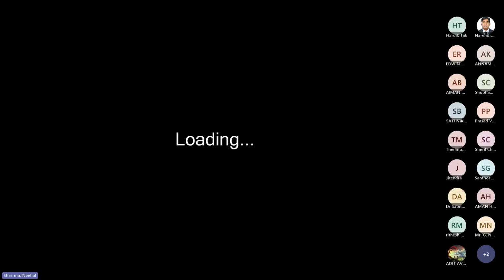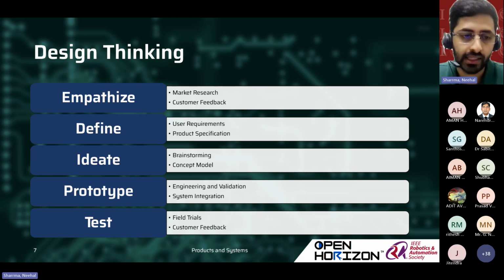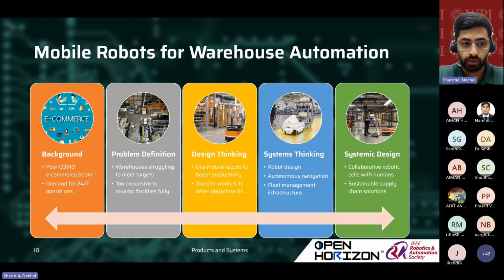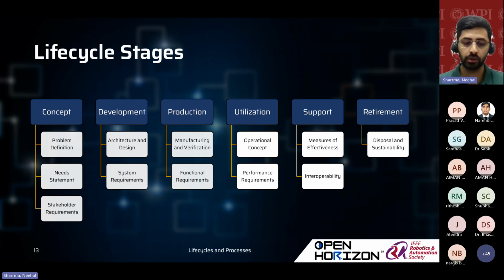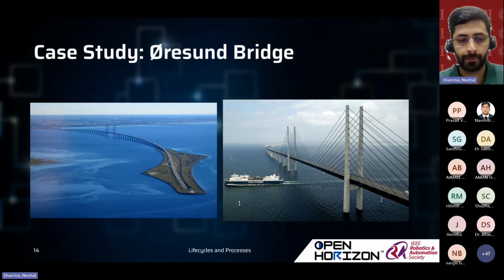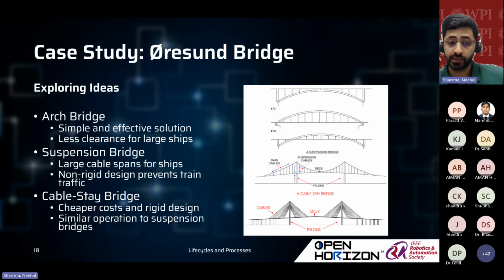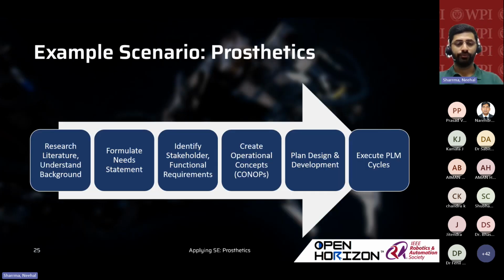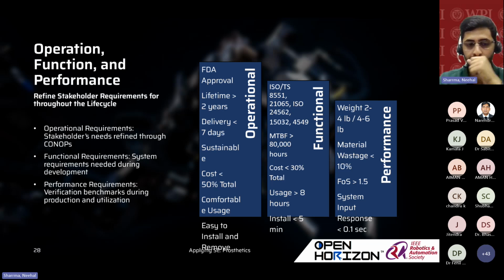Exploring Interdisciplinary Synergy - Unveiling the Role of Systems Engineering in Robotics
Guest Talk I gave for the IEEE-RAS Manipal Institute of Technology chapter, where I give an introduction to Systems Engineering and explain its impact on Robotics, specifically prosthetics and bionics.